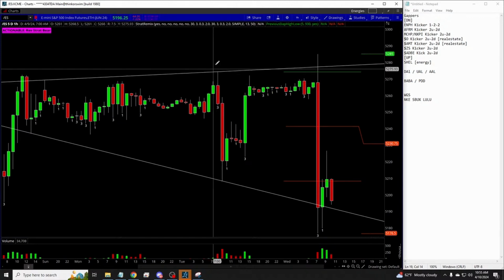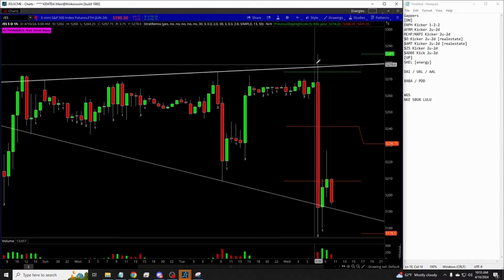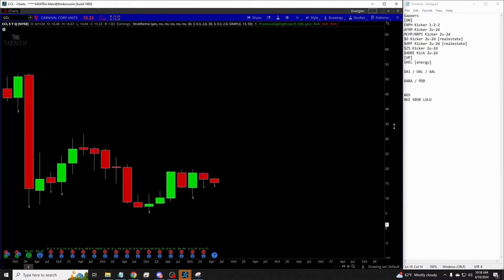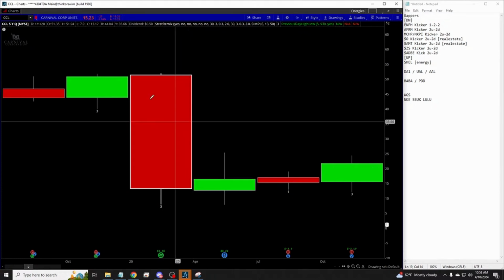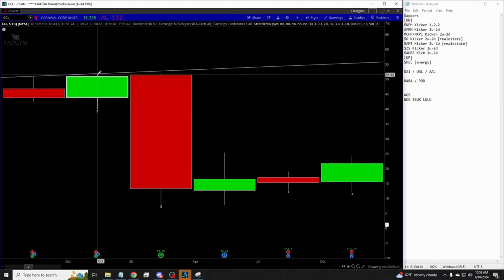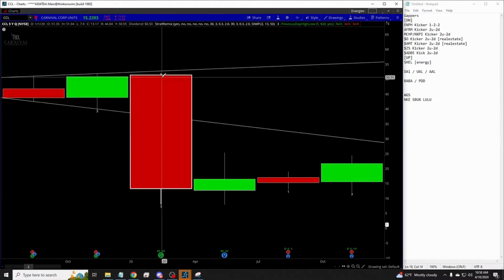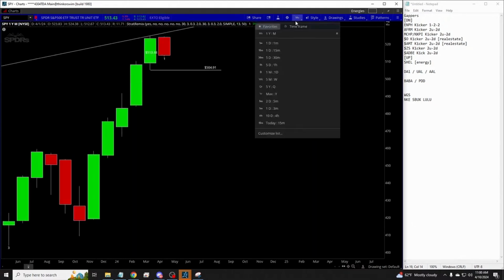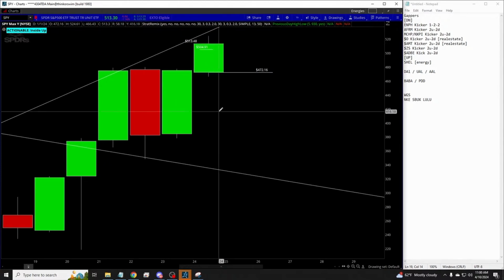Alex with TTrades talking about Broadening Formations